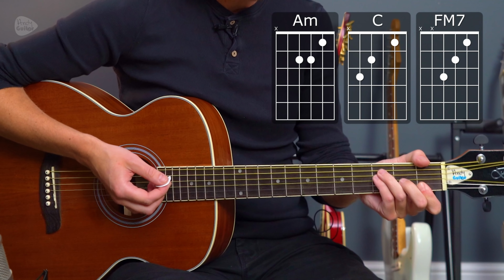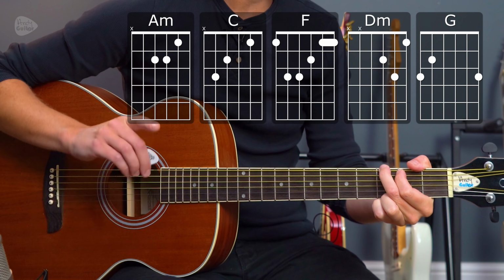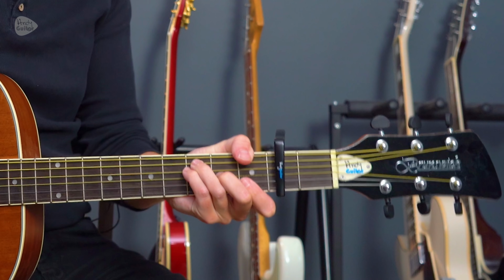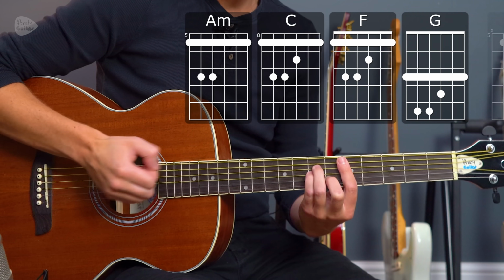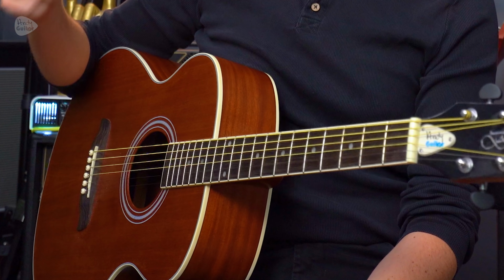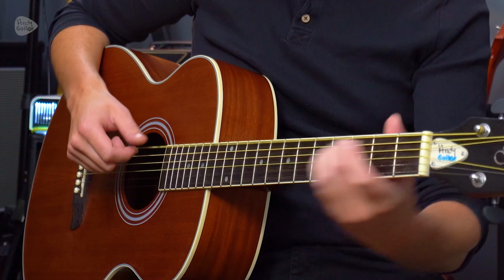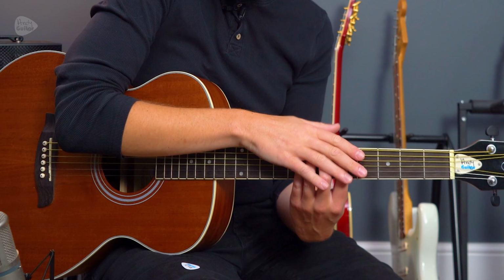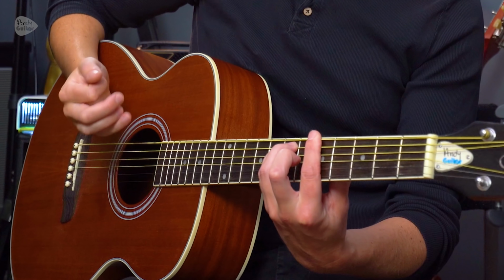Ed Sheeran - Bad Habits acoustic guitar lesson tutorial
Here's how to play Shivers by Ed Sheeran from his new album '=' aka Equals. In the video, we look in depth at how Ed plays this live on solo acoustic guitar and compare this to the original recording, which is in a higher musical key.

00:00 - Intro
01:03 - Open chords
02:44 - Open chords - Full demo
03:20 - Barre chords
04:18 - Barre chords - Full demo
04:55 - Picking pattern
08:14 - Outro